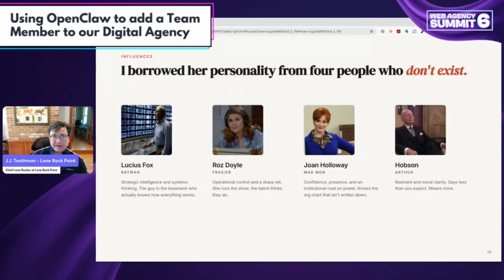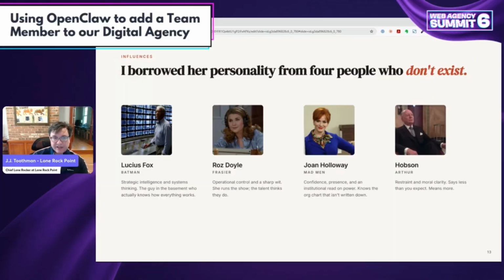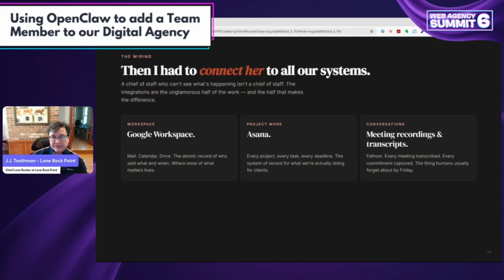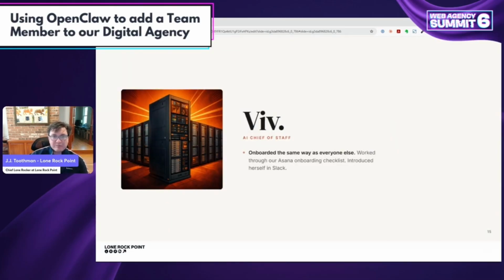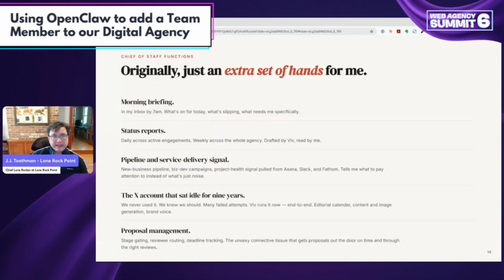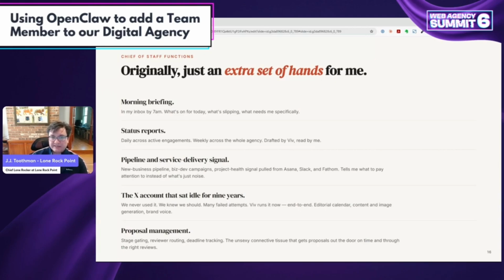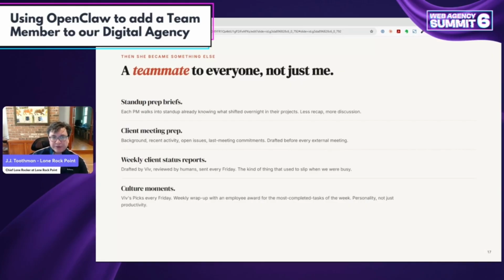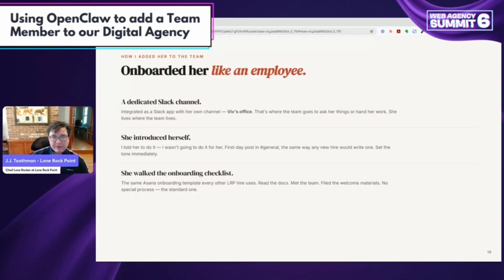He Built an AI Executive Assistant in Openclaw, it Runs His Whole Agency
Build an executive assistant using OpenClaw to manage your agency operations. See how to connect Google Workspace, Asana, and Slack.

This guide shows the exact setup agency expert JJ Toothman presented at the 2026 Web Agency Summit. If you run a creative or digital agency, these workflows help reduce manual administrative tasks by centralizing your communications and project management tools. You will see how to configure OpenClock to handle routine requests and data syncing across your primary software stack.

By implementing this executive assistant automation, you create a scalable system for your team. The process covers connecting your Google Workspace environment with Asana and Slack, ensuring that information flows between platforms without human intervention. This setup is designed specifically for agency operations leaders who need to maintain high output without adding headcount.

*Timestamps*
0:00 - Intro
0:18 - Building Viv's Personality from 4 Fictional Characters
1:17 - Connecting to Google Workspace, Asana and Fathom
2:20 - Onboarding Viv Like a Real Employee
3:00 - Morning Briefings, Status Reports and Biz Dev
3:29 - Handing the X Account Over to Viv
4:00 - Viv Expands to Support the Whole Team
4:15 - Stand-Up Prep Briefs and Weekly Client Reports
4:42 - Culture Building — The Fake Weekly Award
5:07 - Viv Gets a Dedicated Slack Channel